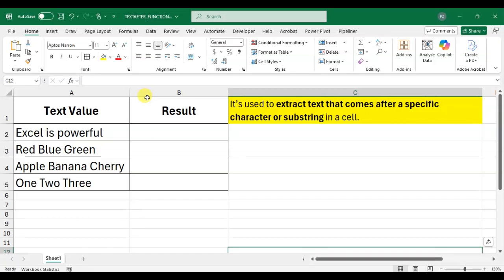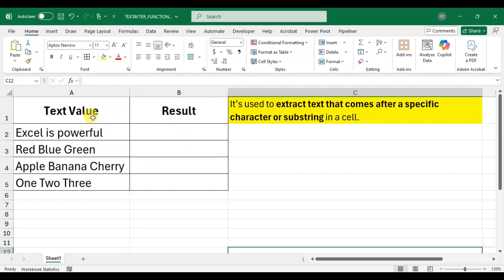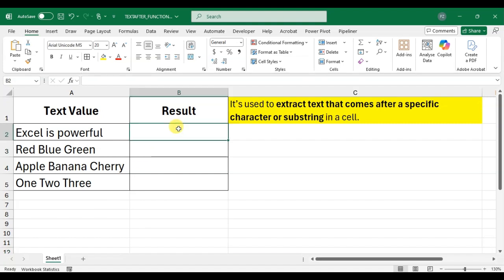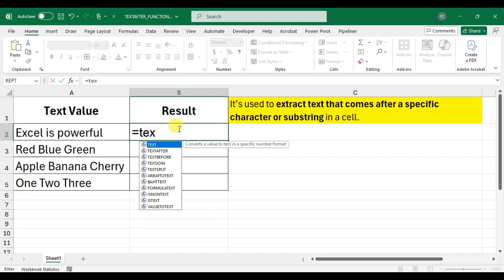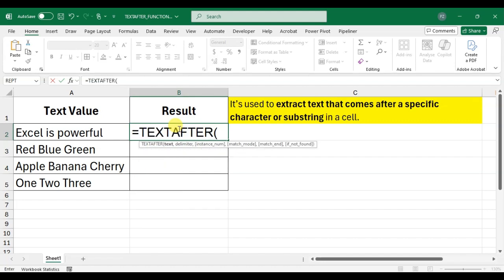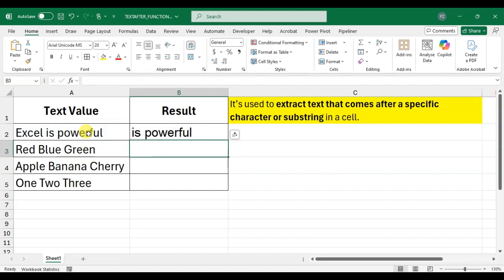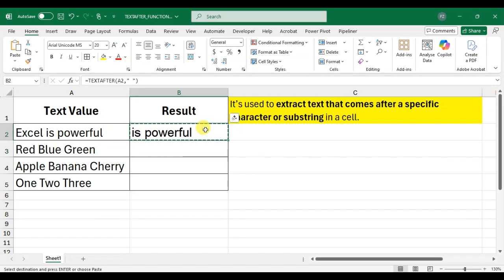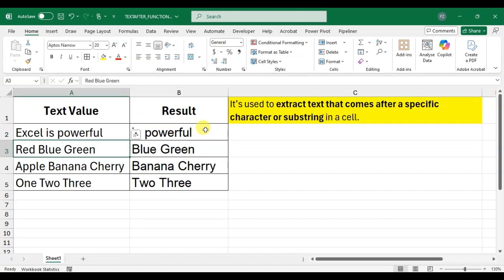How to use TEXTAFTER function in excel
Hello everyone, in this video we will learn how to use text after function in Excel. So let's start. This is Maxel and the text after function is used to extract a text that comes after a specific character or substring in a spell. So let's start how it's used. Here you can see I have a text value and I just select here the cell and use is equal to and enter here the text after function.